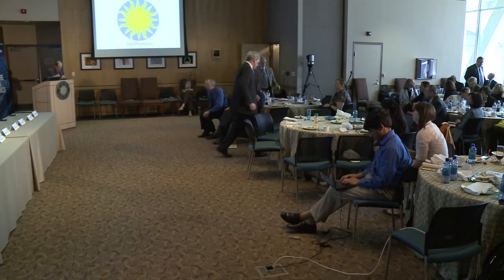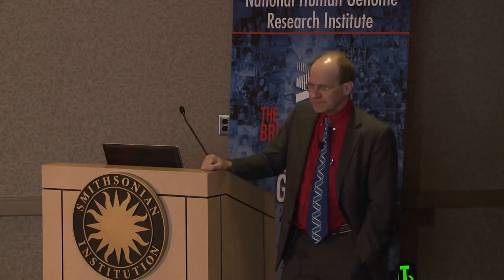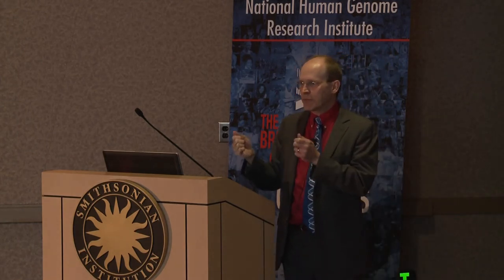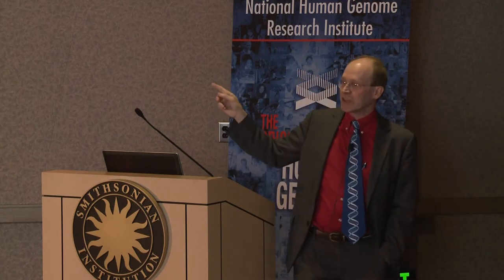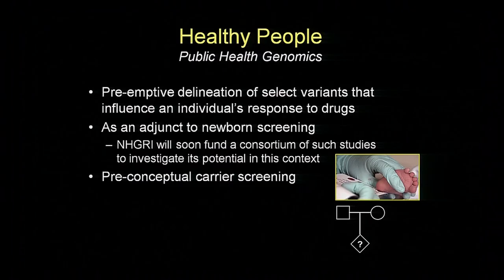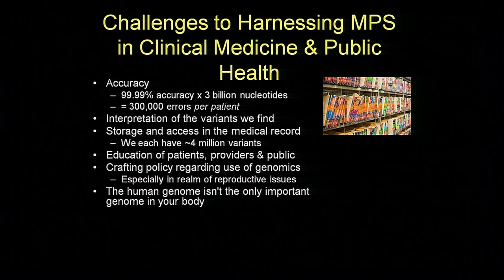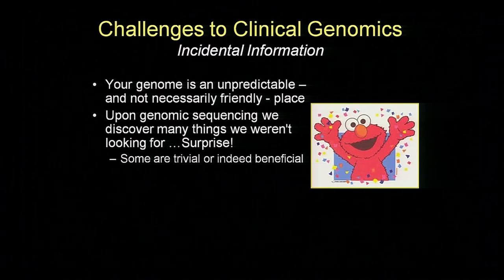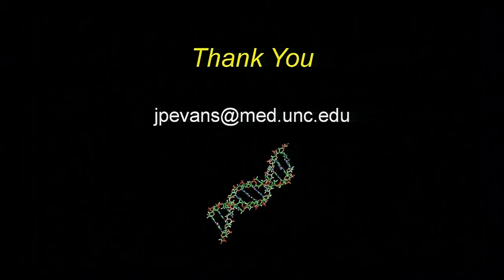The future application of genome technologies to medical care - James Evans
June 13, 2013 - Media Day for Genome: Unlocking Life's Code
Science Reporters' Preview and Workshop on Genomics